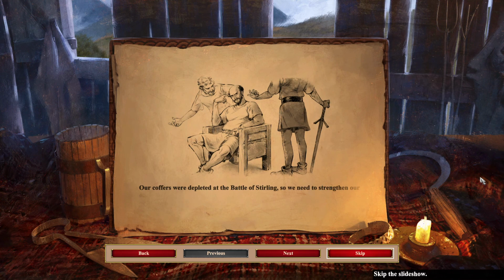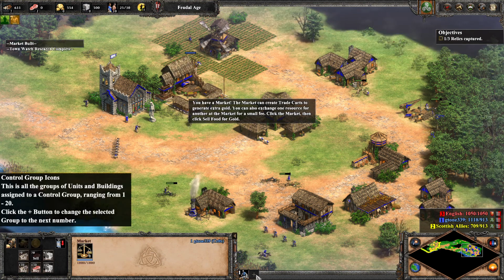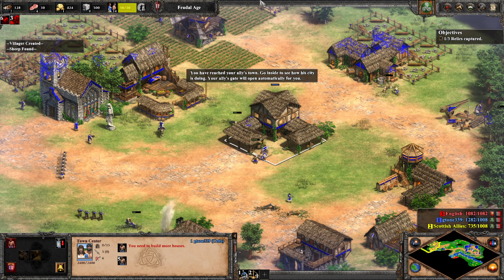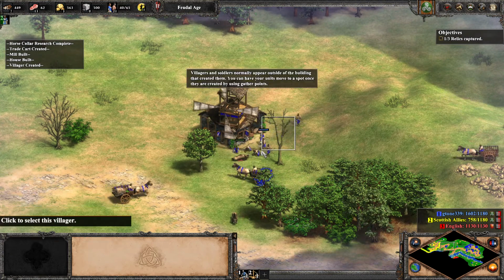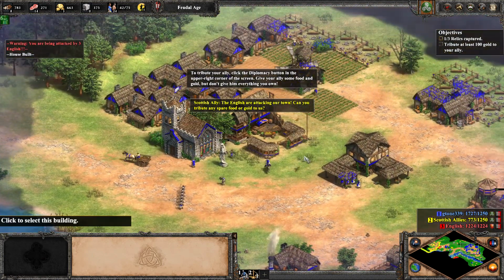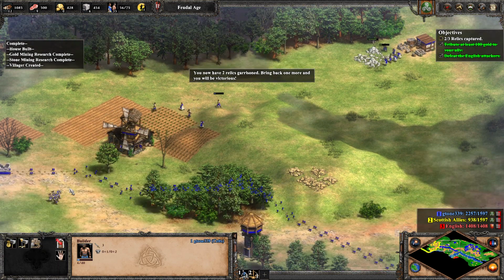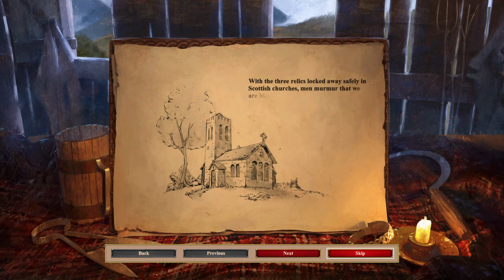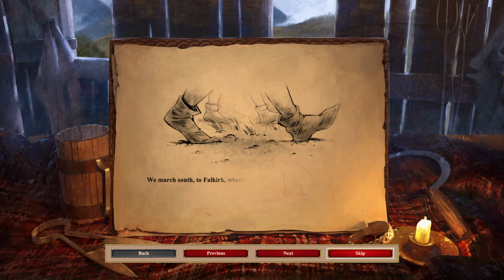Forge an Alliance - Learn to Play PT3 | Age of Empires II DE - 2019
Learn to trade with your Ally and defeat the enemy with your army!
This series of tutorial is about William Wallace's campaign against the English hehe!